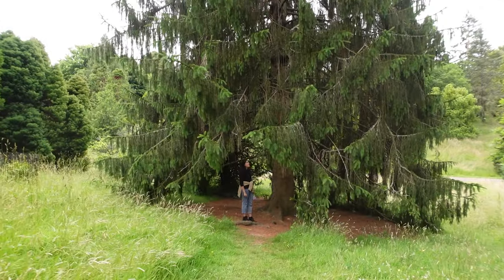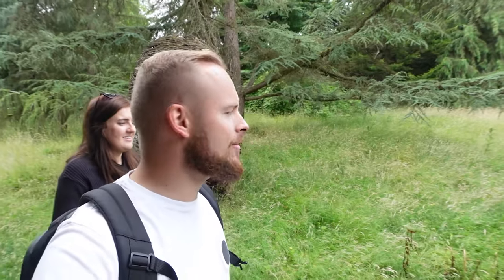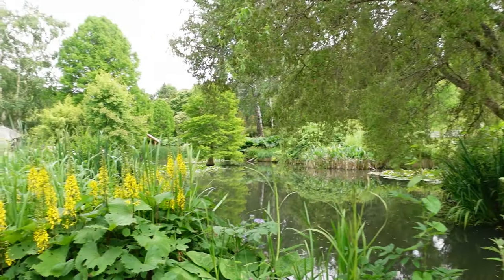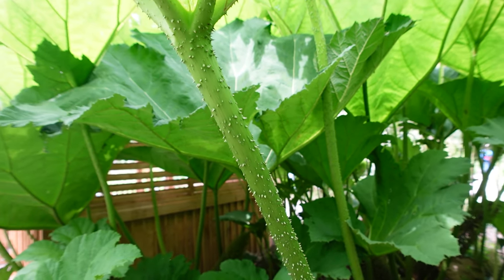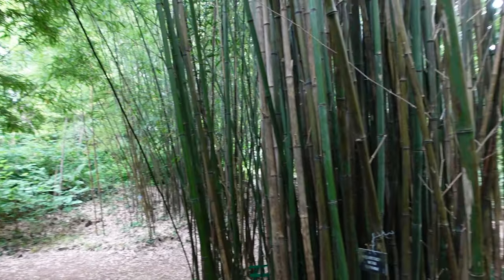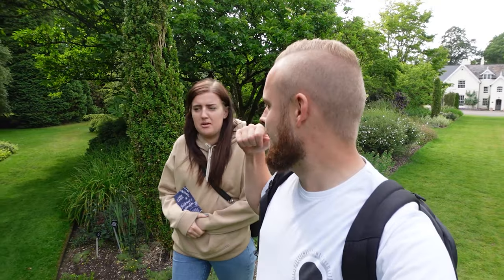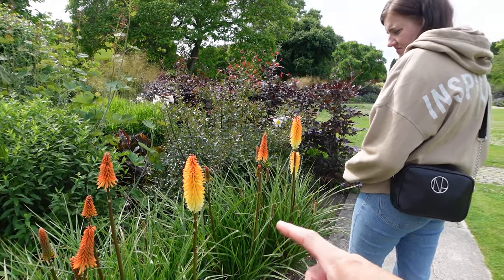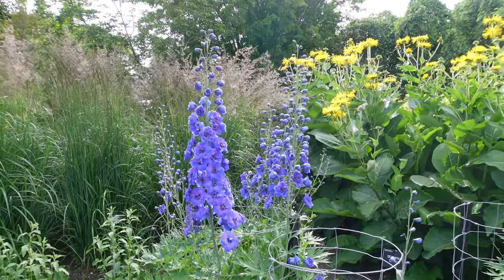How beautiful are Sir Harold Hillier Gardens in Romsey! | Vlog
We took a trip to the beautiful Sir Harold Hillier Gardens in Braishfield, Romsey.